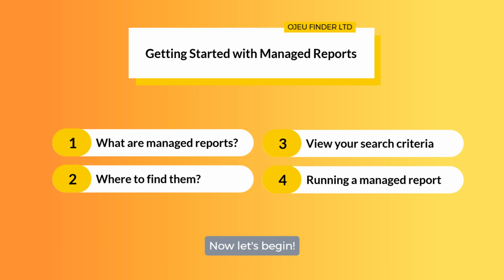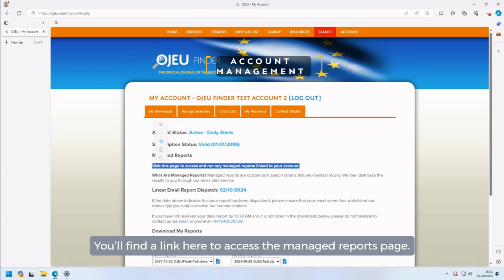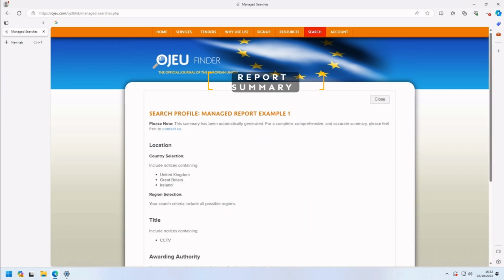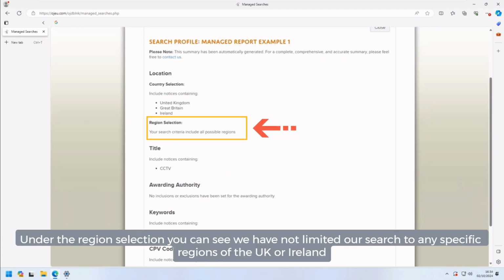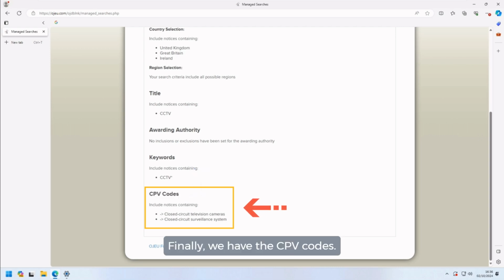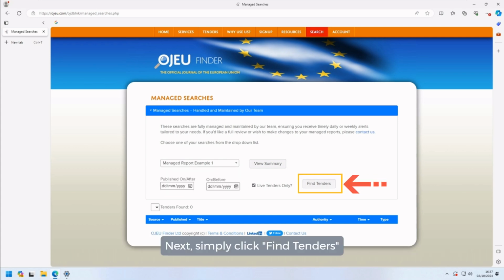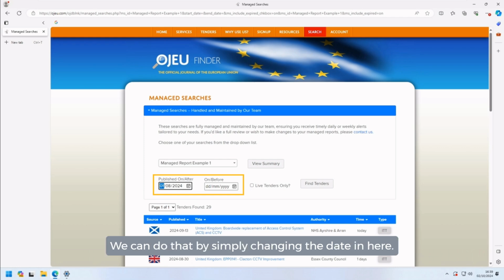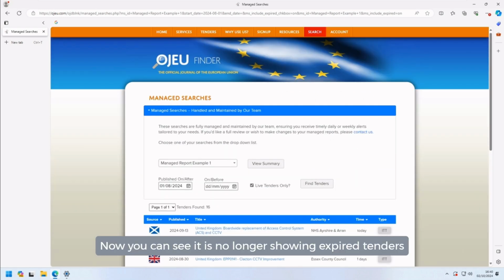Managed Reports ‑ Tutorial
Welcome to this short video where I’ll explain what managed reports are, how to use them with the web search, and how to view a simplified summary of your search criteria.